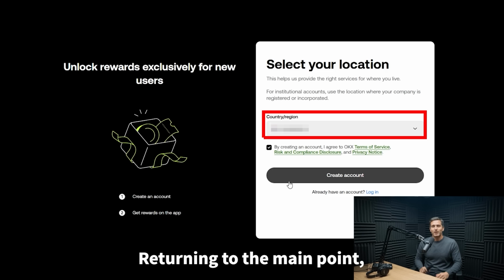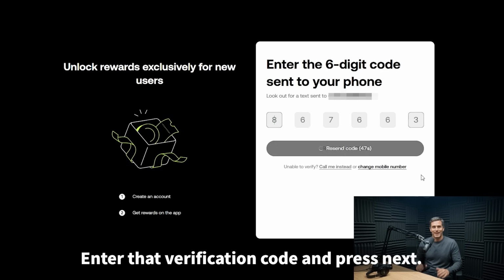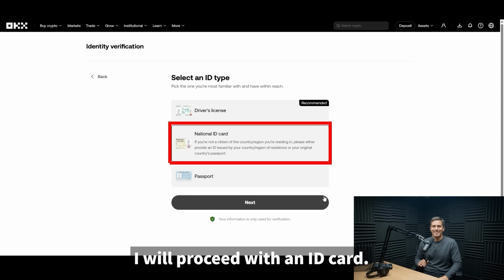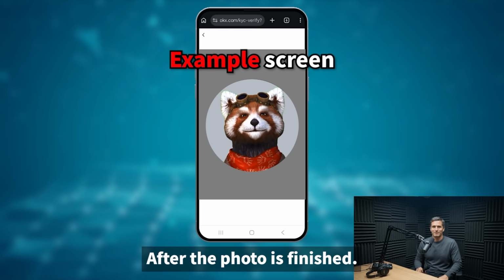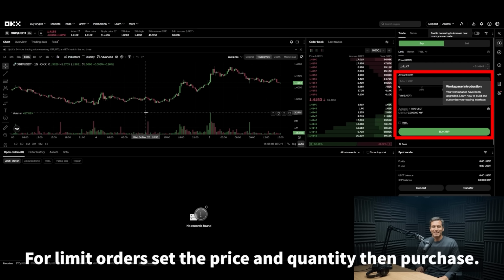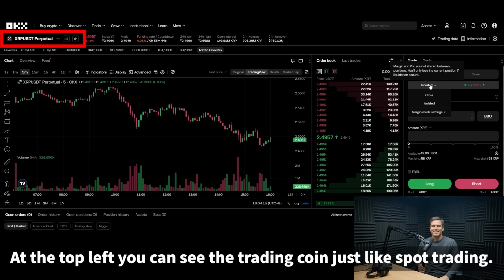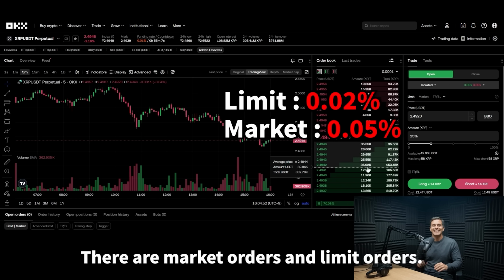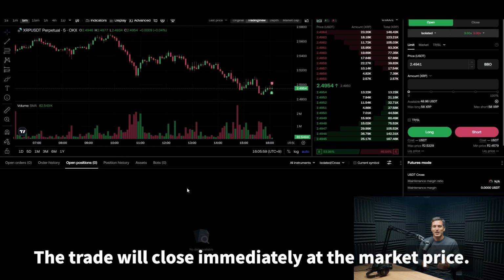OKX Beginner Guide 2026 Full Sign Up and Trading Tutorial